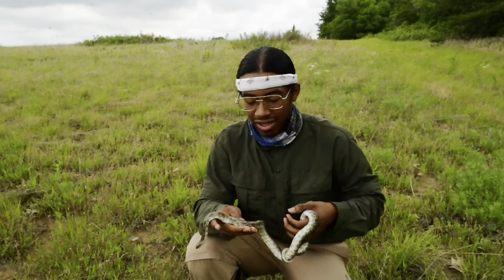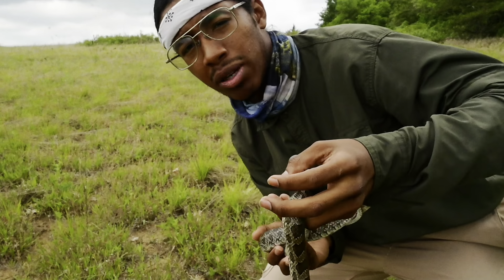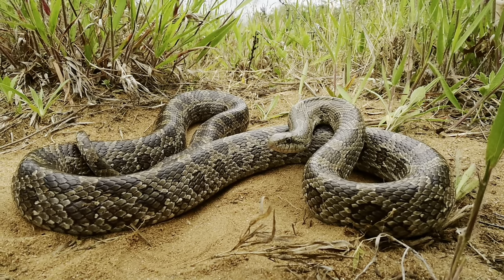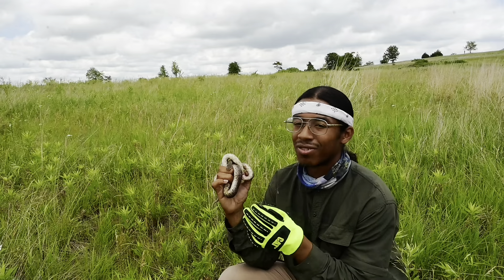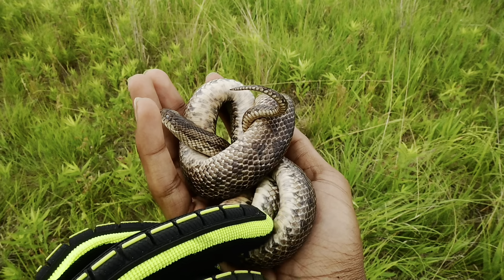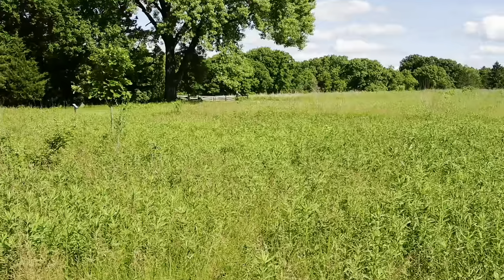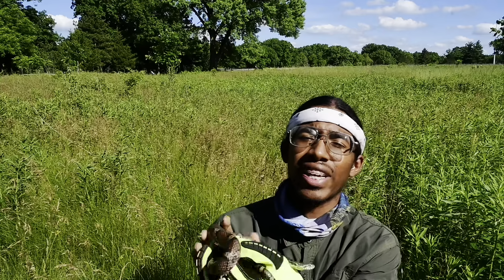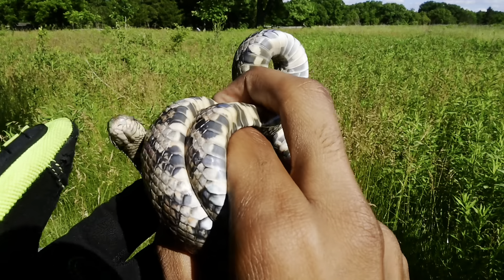PRAIRIE KINGS AND KINS: ILLINOIS HERPING !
Rounding up some of the local Lampropeltis in high quality habitats. The only exception are the black kingsnakes that occur further south so don't expect them... for now.